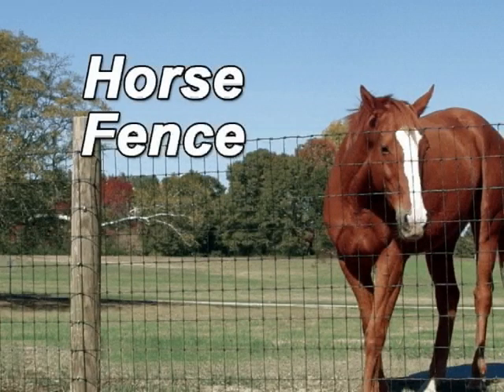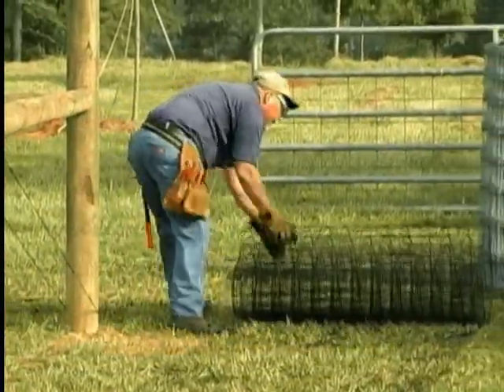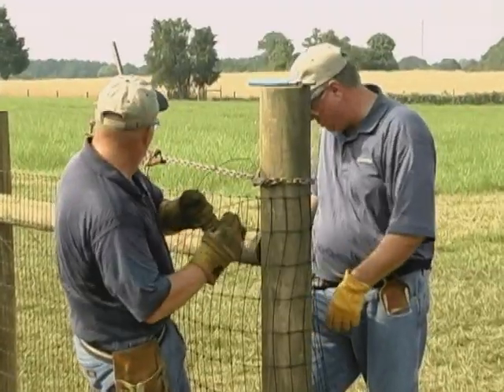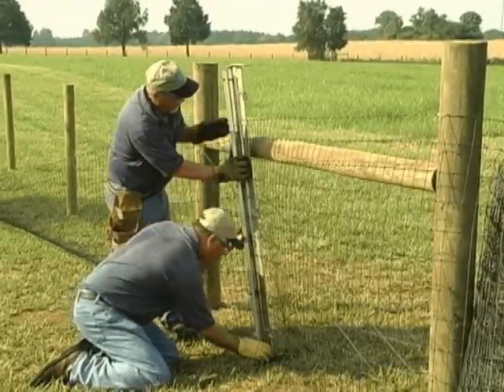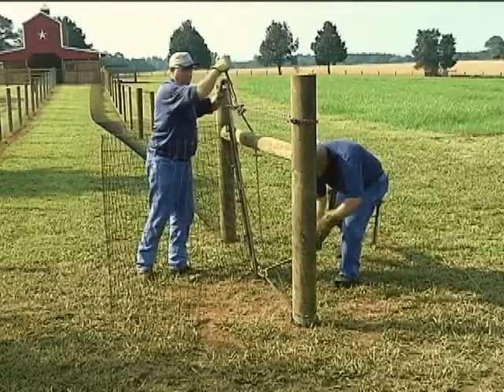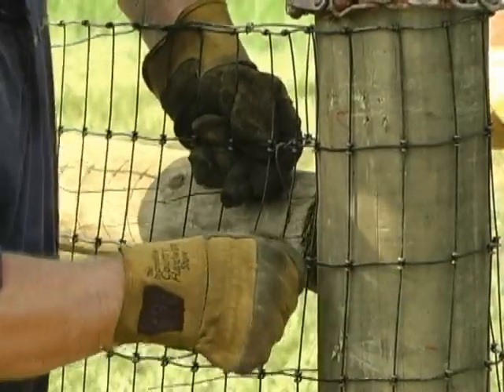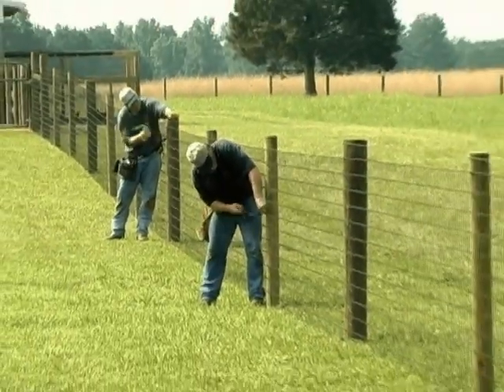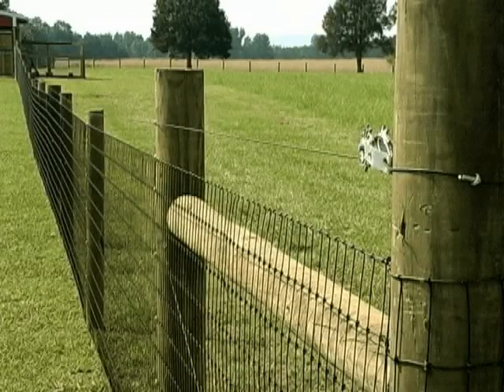How to Install High Tensile Horse Fence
- TheFencePros at Bekaert demonstrate the proper way to install high tensile horse fence. Our horse fence, or non-climb fence, features 2"x4" spacing to better protect your horse from harm. This fence is a great option for residential or dog fence. Remember the installation process differs greatly when you install high tensile versus low carbon horse fence.